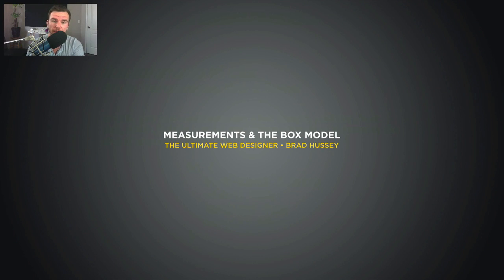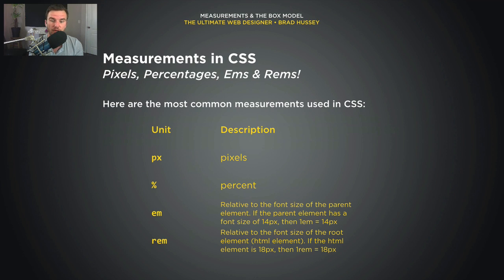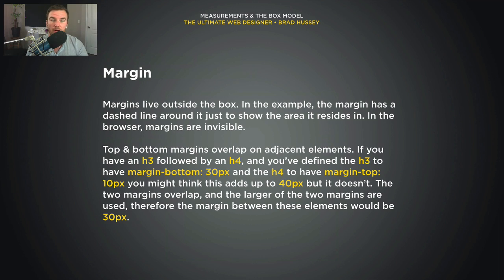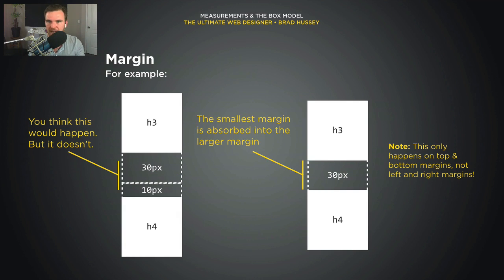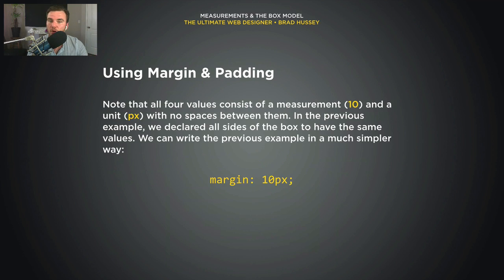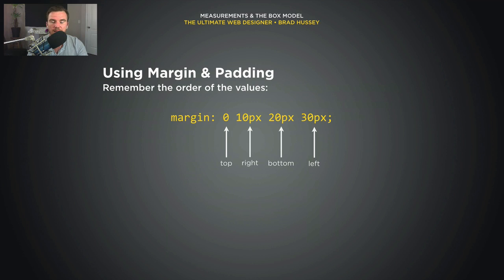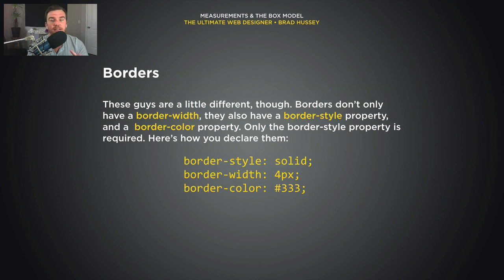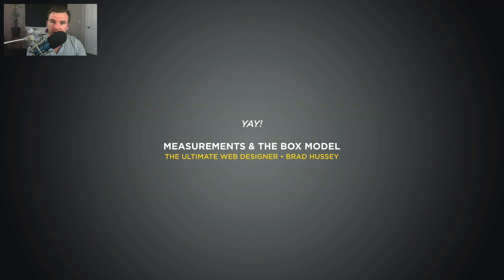071 Measurements The Box Model